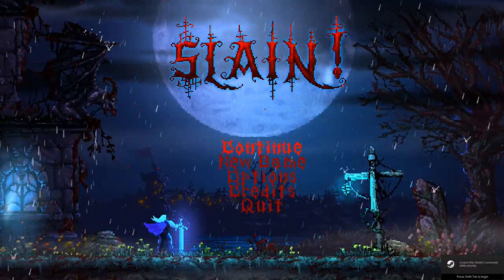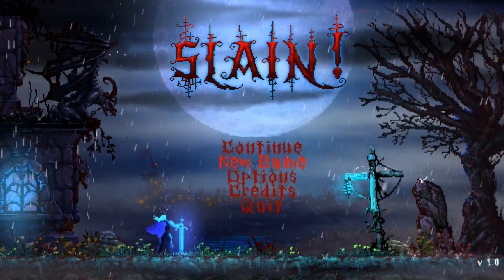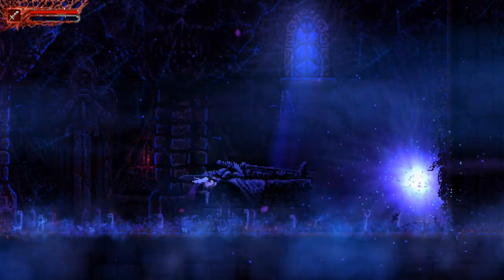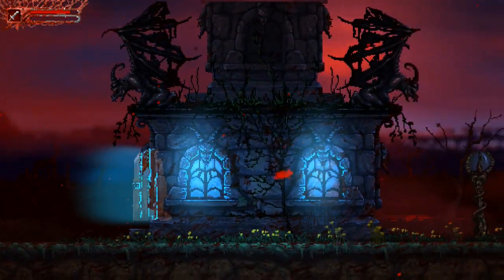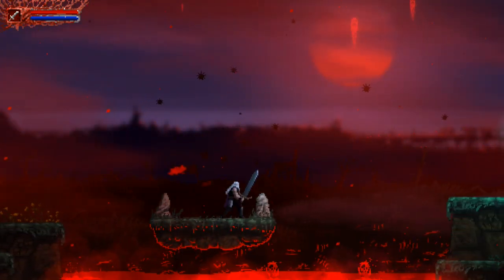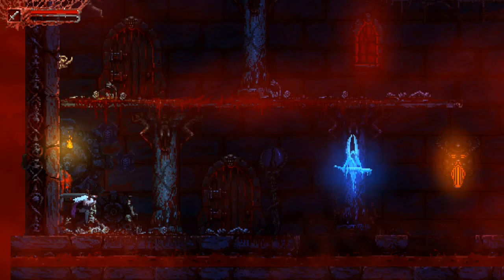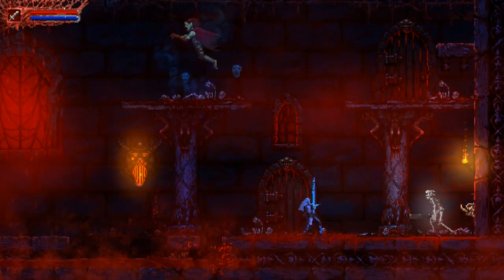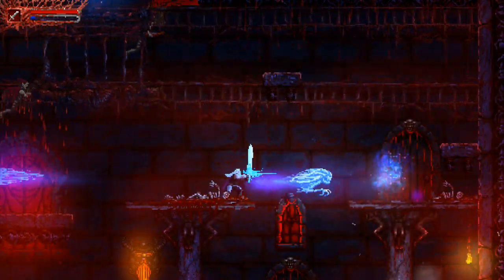Slain! -- Indies with octane - Episode 8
Slain! is an action/platformer with a heavy metal soundtrack and pixel art graphics. We'll cover the game's entire first level in this video. Enjoy!

Slain!
Developer(s): Wolfbrew Games
Publisher(s): Digerati Distribution
Platform(s): Steam (PC) & Wii U, PlayStation 4, PlayStation Vita, Xbox One (coming soon)
Release Date: March 24, 2016 (Steam) & May-June 2016 (Wii U, PS4, PS Vita, Xbox One)

Thanks to Digerati Distribution for the review copy!